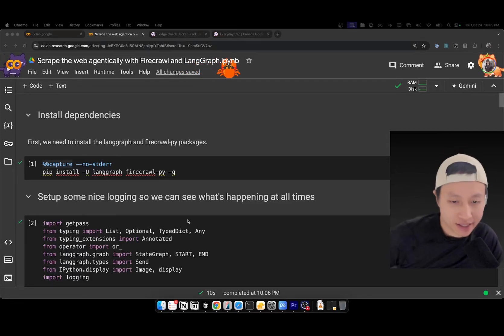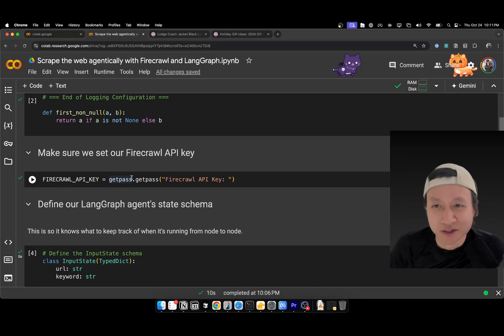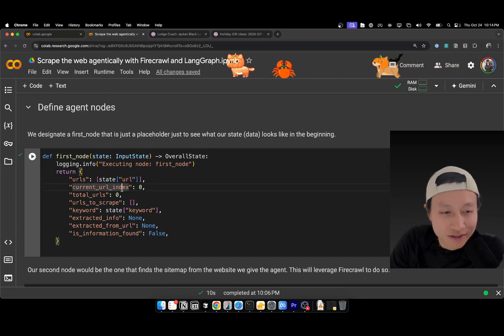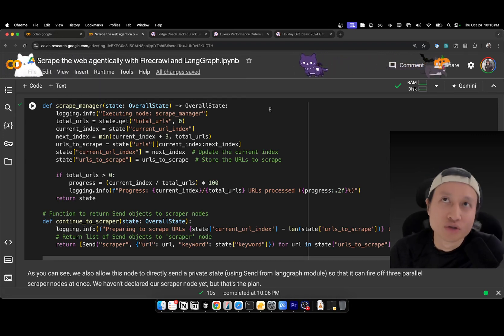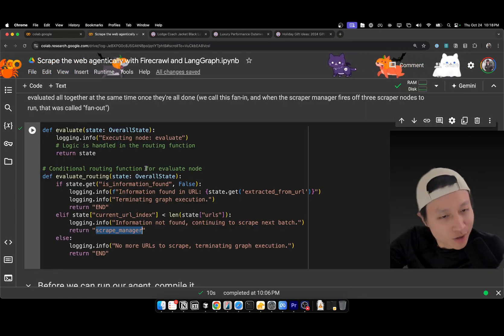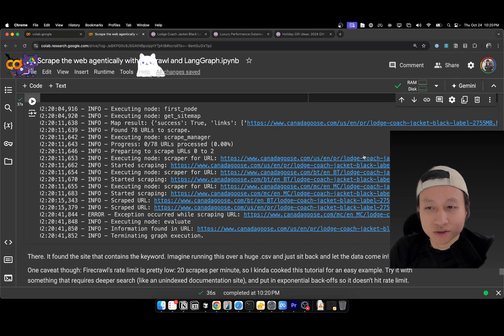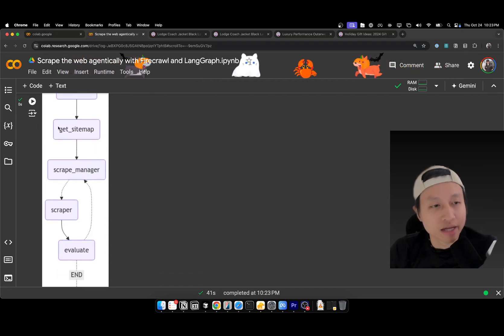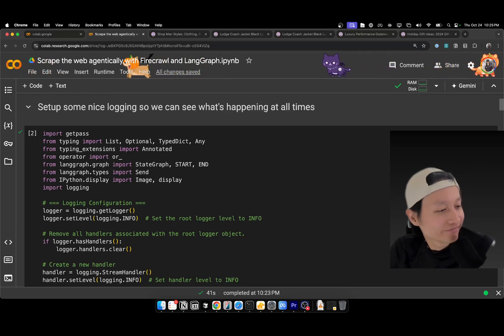Agentically scrape the web with Firecrawl & LangGraph (LangChain)